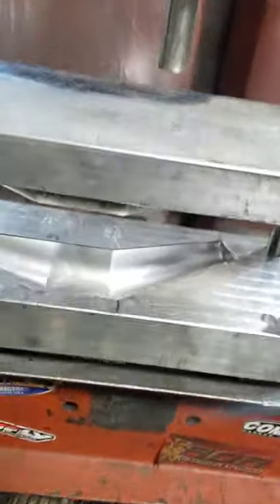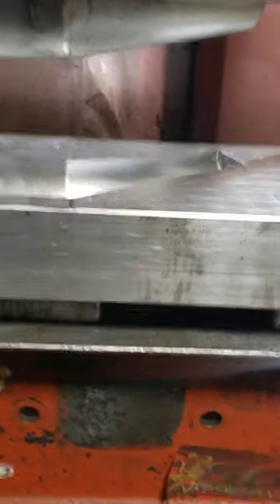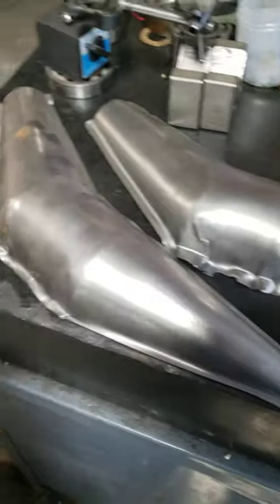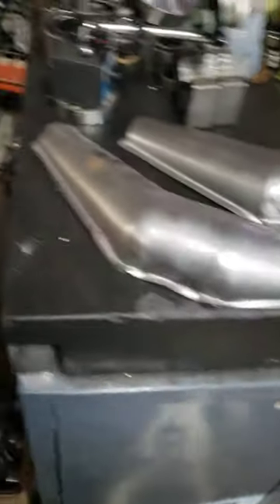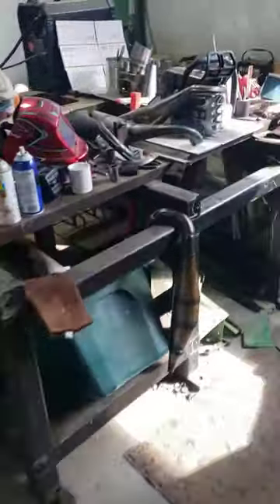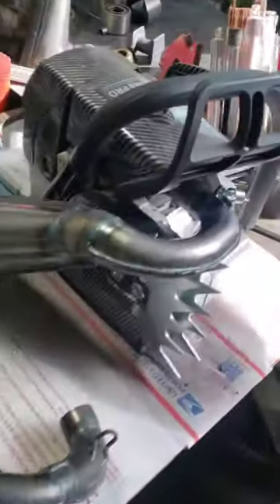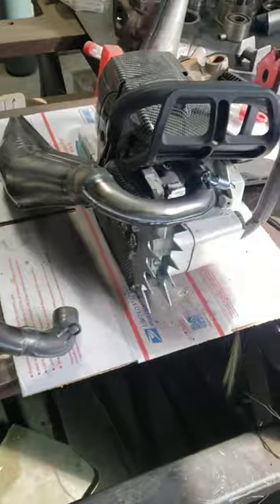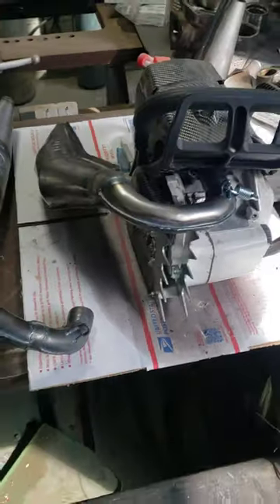How I stamp out custom exhaust pipes for Chainsaws Stihl 066 ms660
Just a little behind the scenes of how I stamp 91cc exhaust pipes.